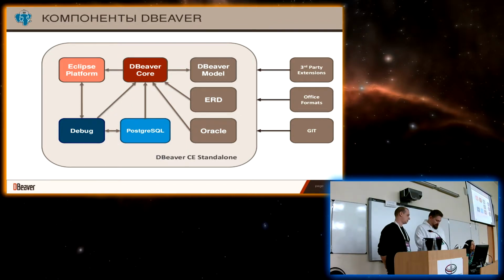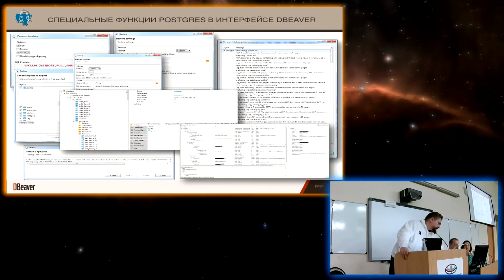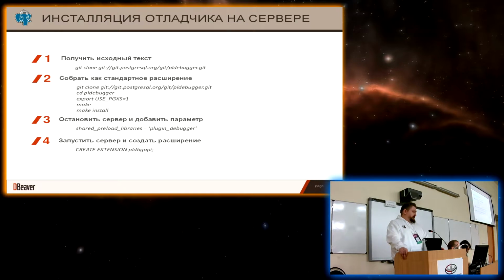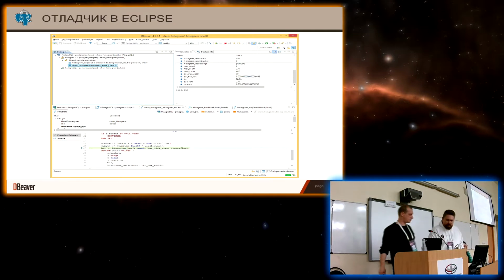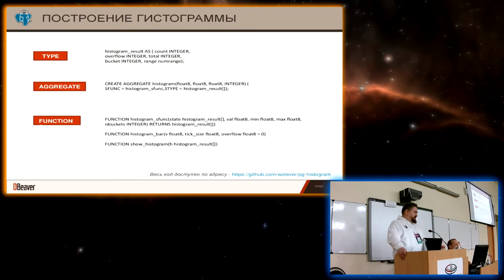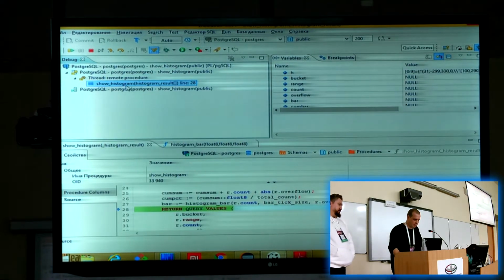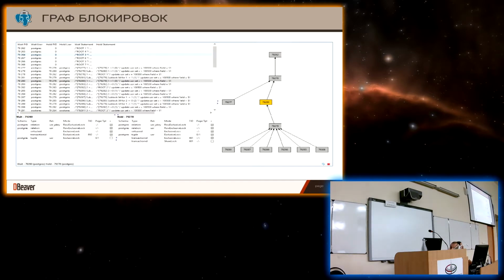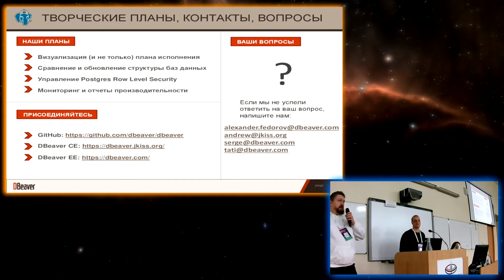Open Source IDE for Postgres | Andrey Hitrin, Alexander Fedorov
DBeaver is the Universal Databases Manager. We creating DBeaver using Open Source Software model. We pay special attention to the PotgreSQL because of its capabilities, popularity and OSS nature. We will talk about DBeaver evolution and structure, will demonstrate the basic functionality. We are going to cover challenges of PostgreSQL client creation. Also we will discuss requirements management model and interaction with the PostgreSQL community. We will show in details how to debug the PL/pgSQL stored procedures interactively. We are going to introduce some new features of the nearest DBeaver release and to share our plans.